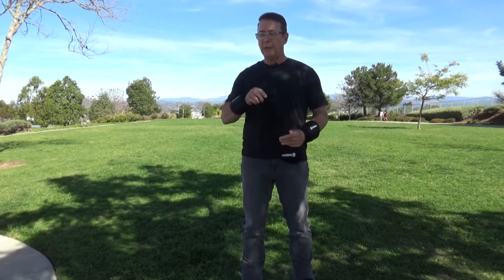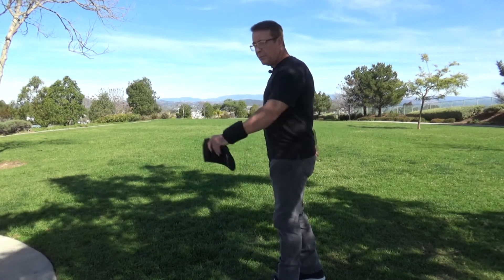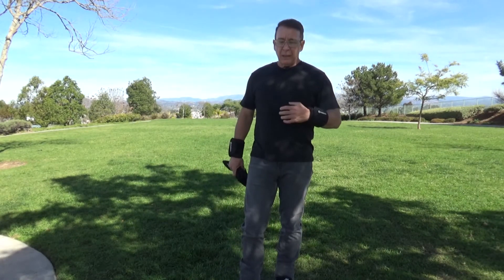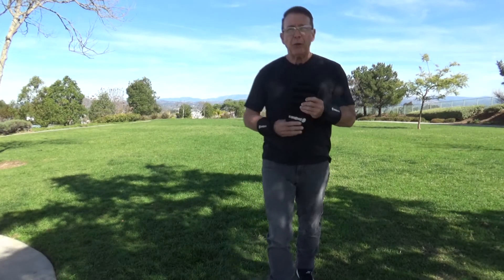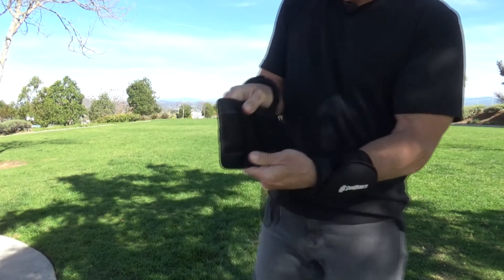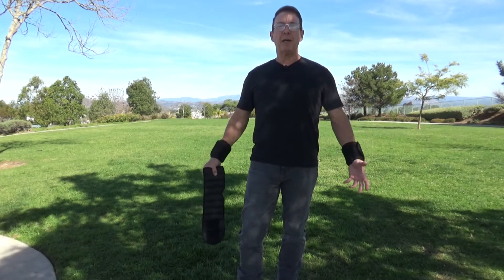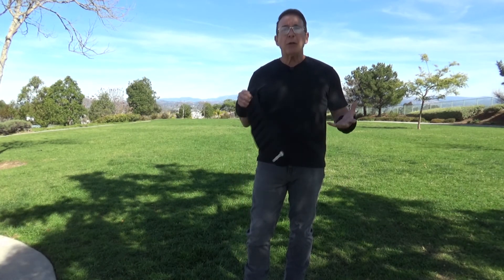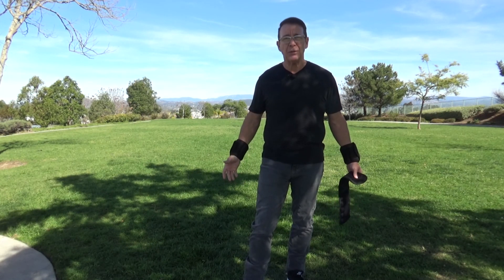ERGOWEIGHTS - Get in shape, loose weight, get rid of fat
PLEASE SHARE THIS WITH EVERYONE

TO PURCHASE, GO TO AMAZON AND ENTER "ERGOWEIGHTS" INTO THE SEARCH BAR
OR

Who is your life partner?
Mom?
Dad?
Wife?
Son?
Husband?
Daughter?
Friends?

Your real-life partner is your body. Once your body stops responding no one is with you. You and your body stay together from birth till death. What you do to your body is your responsibility! AND…What you do to your body will come back to you.
The more you care for your body, the more your body will care for you. What you eat, What you do for being fit, How you deal with stress, how much rest you give to it; will decide how your body going to respond. Remember, Your body is the only permanent address where you live. Your body is your asset/liability, which no one else can share. Your body is YOUR responsibility. Because YOU are the real-life partner. Be fit. Take care of yourself. Money comes and goes. Relatives and Friends are not permanent. Remember no one can help your body other than YOU!!!
Pranayama - for Lungs
Meditation - for Mind
ErgoWeights - for Body
Walking - for Heart
Good food - for Intestines
Good thoughts - for Soul
Good Karma - for your World